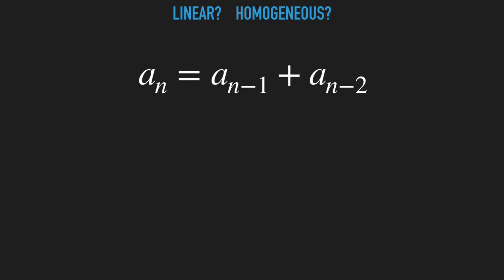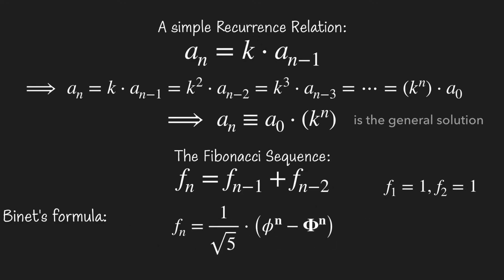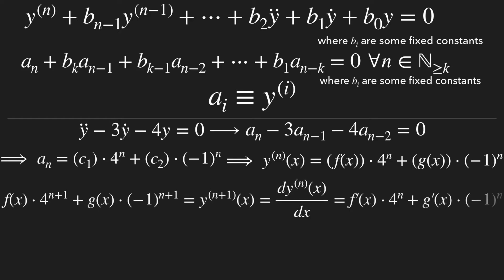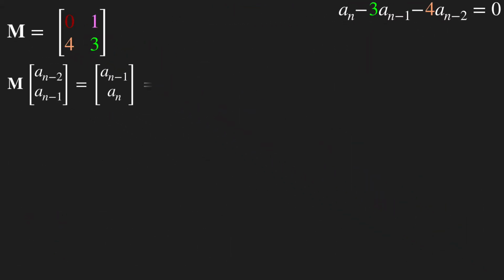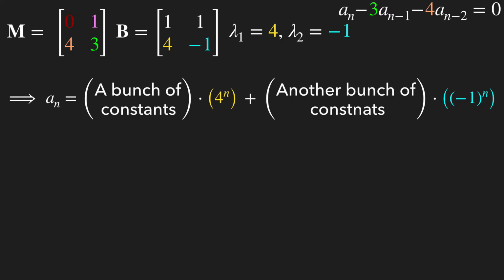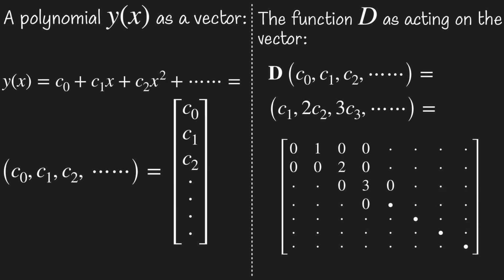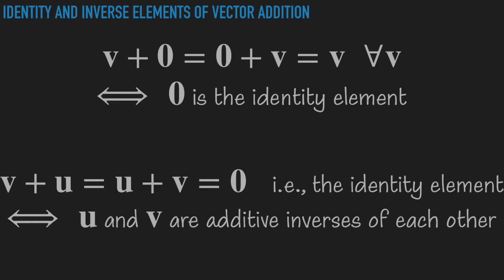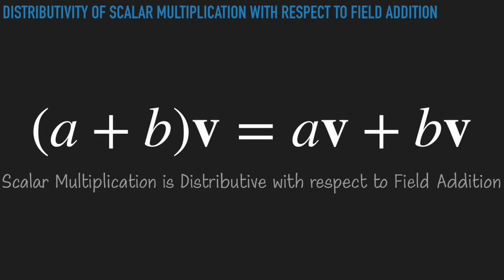‘The’ Characteristic Equation: …An approach to Abstract Vector Spaces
Chapters… :

00:00 Intro
01:28 Meaning of Linear & Homogeneous
02:14 Linear, homogeneous Recurrence Relations
04:29 Finding an explicit function for linear, homogeneous Recurrence Relations
04:48 Linear, homogeneous Differential Equations with constant coefficients
05:24 Solving linear, homogeneous ODEs with constant coefficients
05:49 Solving the ODEs via the Recurrence Relations
06:56 About Matrices & basic Eigenstuff
08:24 Using Matrices & Eigenstuff to solve Linear, homogeneous Recurrence Relations

11:20 Linear, homogeneous ODEs and Recurrence Relations as THE SAME THING
12:40 (a_n) as a vector and F as a matrix
13:00 General idea to find vectorized forms
13:19 Polynomials as vectors and the Derivative D as a matrix
13:40 Some terminology + Intuitive Intro to Axioms

14:29 Associativity and Commutativity of Vector Addition
15:15 Identity and Inverse Elements of Vector Addition
16:03 Compatibility of Scalar Multiplication with Field Multiplication
16:54 Identity Element of Scalar Multiplication
17:09 Distributivity of Scalar Multiplication wrt Vector Addition
18:02 Distributivity of Scalar Multiplication wrt Field Addition
18:43 The list of axioms i.e.,
           The Checklist for Abstract Vector Spaces
18:59 Outro